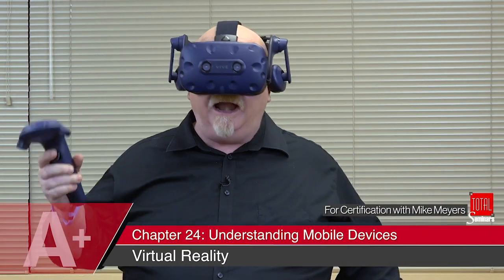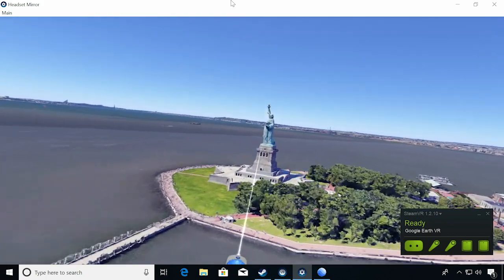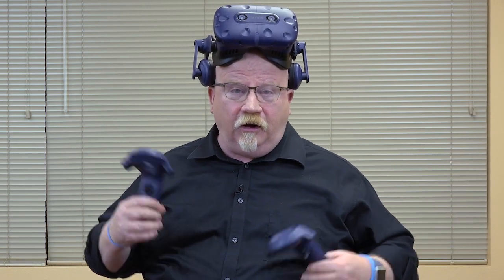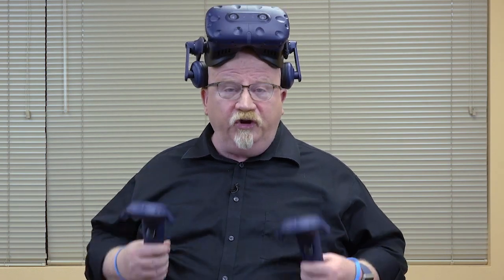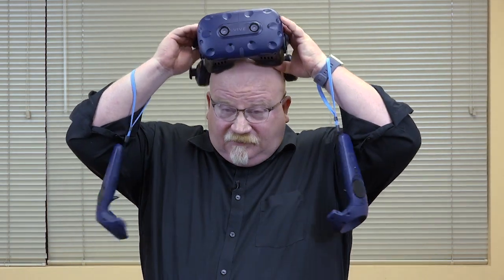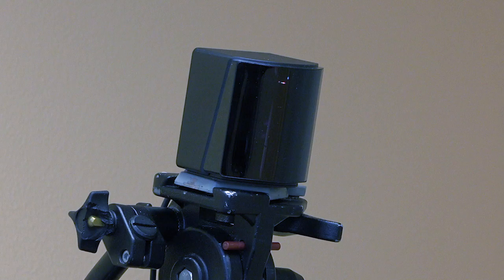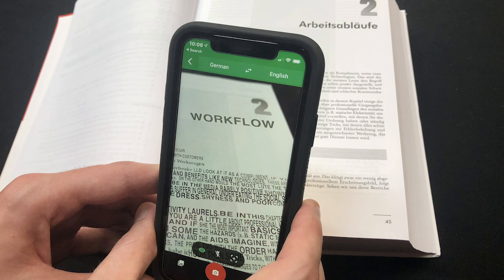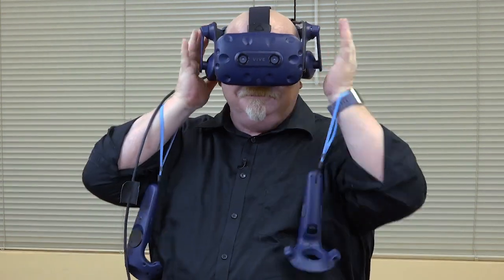Mike Meyers on: Virtual Reality (CompTIA A+ 1001)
Mike checks out his new gadget: the HTC Vive Pro Virtual Reality System. Virtual reality enables you to experience remote or fanciful locations via computer. Augmented reality layers virtual elements onto a camera feed of the real world, making it easier to follow navigation instructions or chase fanciful monsters.

***Check out Mike’s CompTIA A+ 2019 training material. If you’re ready to start studying for this exam now, buy the Super Bundle and you’ll get all the Core 1 and Core 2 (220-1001/220-1002) material
   - 30+ hours of videos
   - Plus over 200 performance-based simulations and games with our TotalSims
   - Plus over 1000 practice test questions with our TotalTester